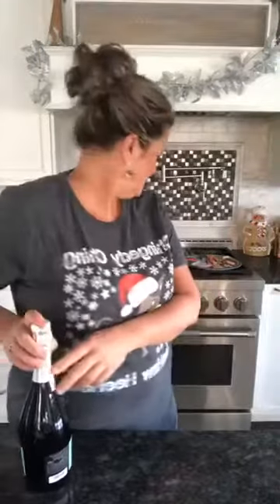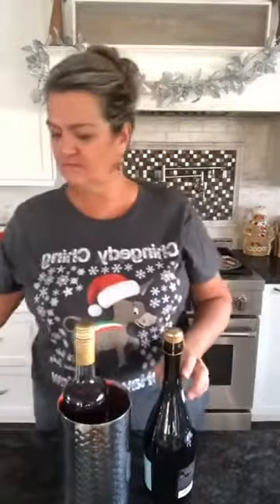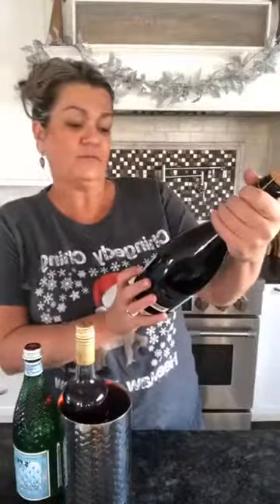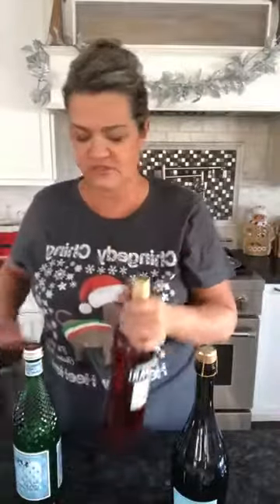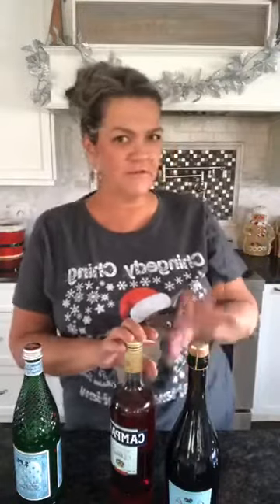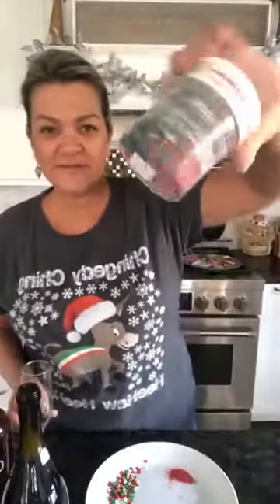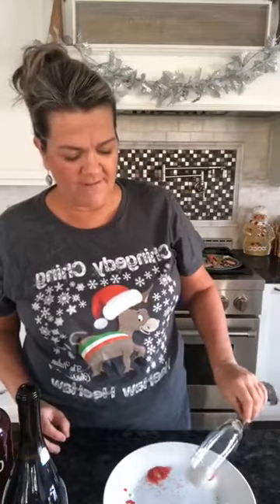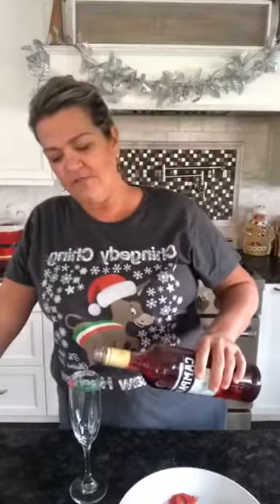Cocktail Countdown! Day Thirteen: An Italian Christmas Cocktail!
Chingedy Ching:

3 Parts Italian Brut Proseco
2 Parts Campari
1 Part Italian Mineral Water – San Pelligrino
Sugars for Rim, Red, Green White
Orange, Wedge for Rim, Rest peeled cut into small sections for Garnish.

*Once opened, keep Campari in Fridge!

Rim:

Use the “Italian” Flag color for sugar rim – which also happens to be THE
Christmas Colors!!!

  Red, White & Green Sugar

Take an orange and Wipe your Champagne glass rim.

Dip in Red, White and Green Sugars!

Put an ice cube in rimmed glass.
Pour Chilled Proseco, Campari  and then top with Mineral Water!

Drop an Orange in and Toast the Italian way CIN CIN! (pronounced chin-chin)